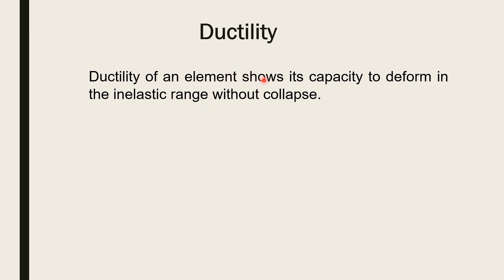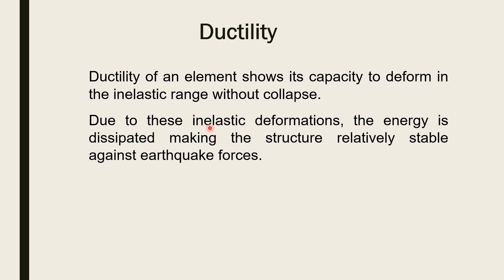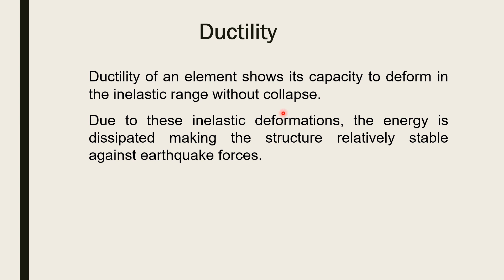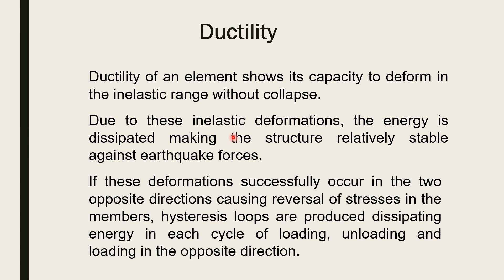Lecture 5 EQUIVALENT STATIC LOAD METHOD | Part 2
In this lecture, i have discussed about Equivalent Static load method with different zones

Ductility
Ductility of an element shows its capacity to deform in the inelastic range without collapse.
Due to these inelastic deformations, the energy is dissipated making the structure relatively stable against earthquake forces.
If these deformations successfully occur in the two opposite directions causing reversal of stresses in the members, hysteresis loops are produced dissipating energy in each cycle of loading, unloading and loading in the opposite direction.

Response modification factor R
The response modification factor of a structure (R) is ratio of the seismic base shear of an elastic system to a reduced design base shear depending upon ductility, energy absorbing capacity, increase in natural period due to yielding and increase in damping ratio of the structure.

1-Download Books and Software etc.